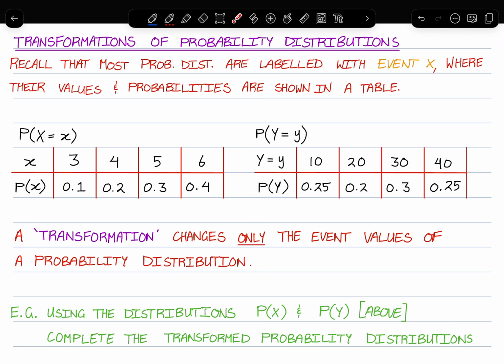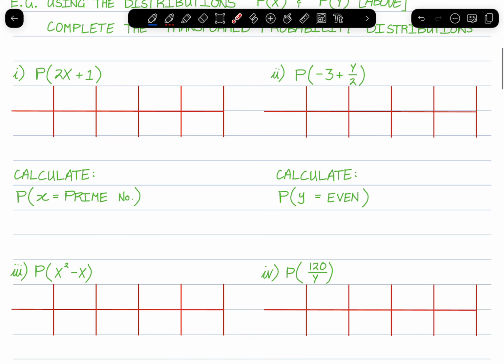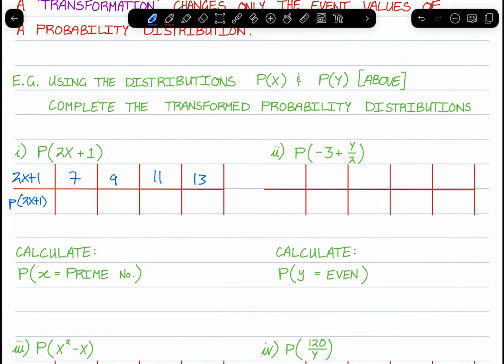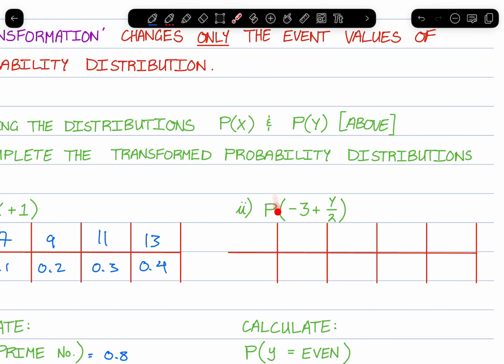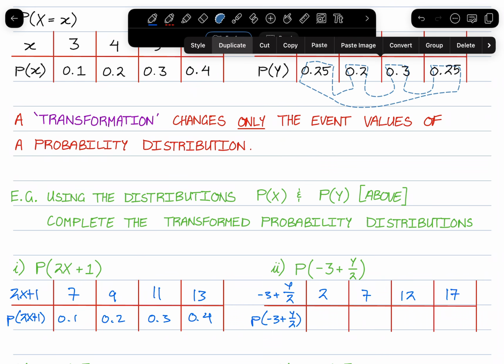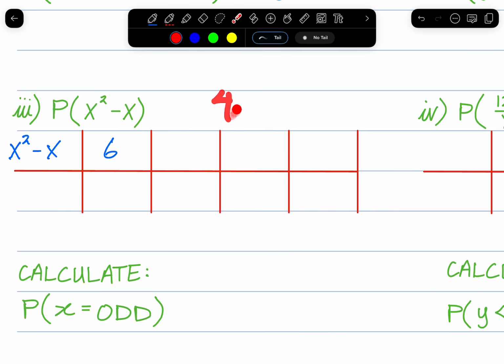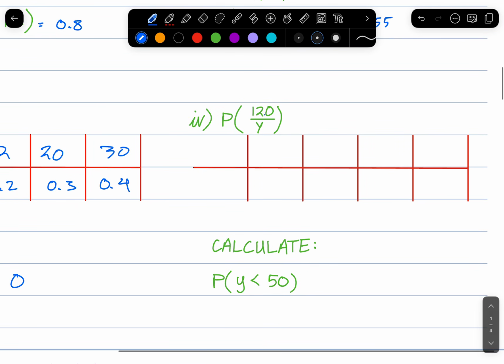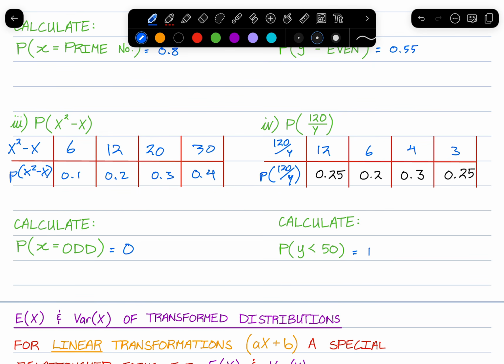Transformations of Probability Distributions